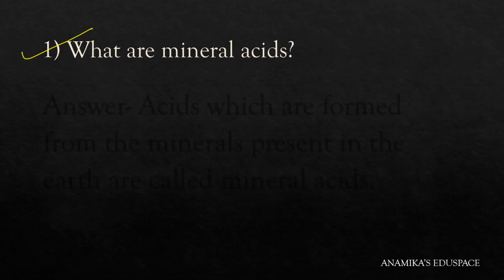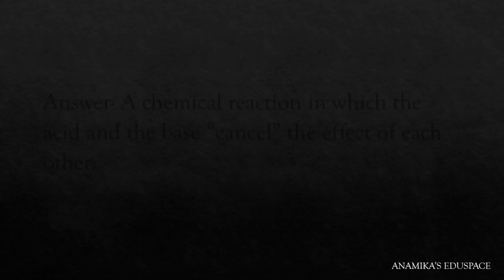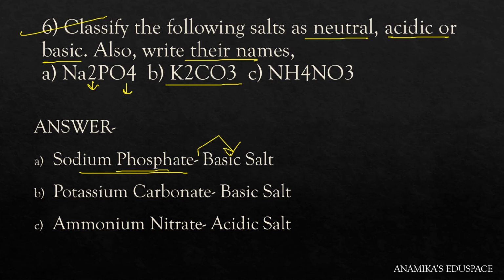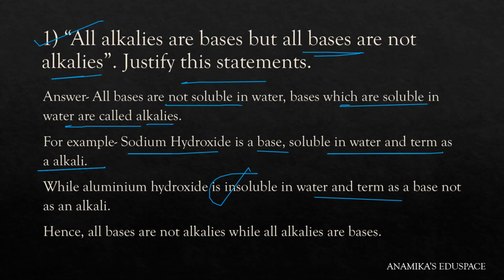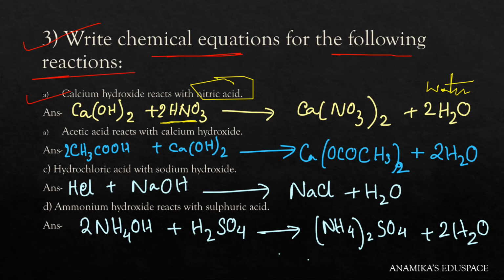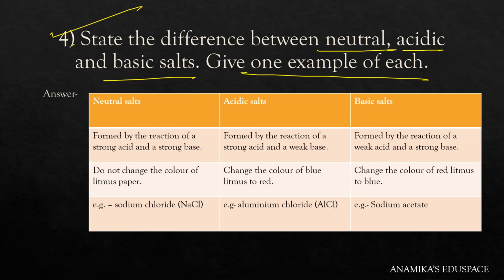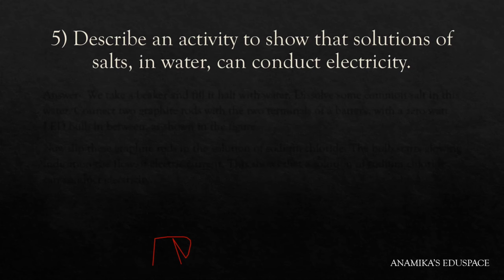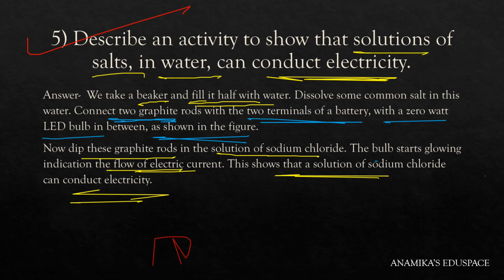DAV School Class 7 science chapter 4 Acid, Bases and Salts|•All questions and Answers